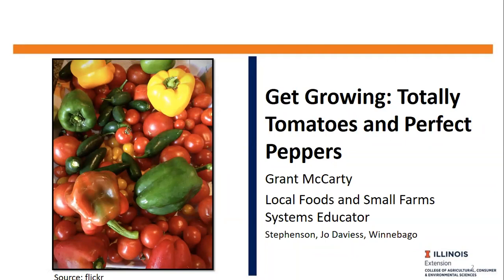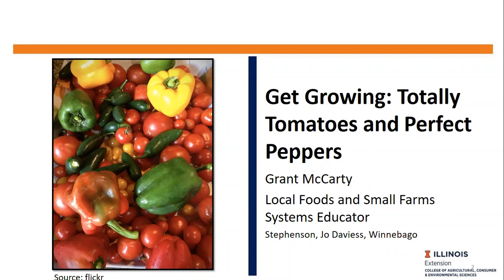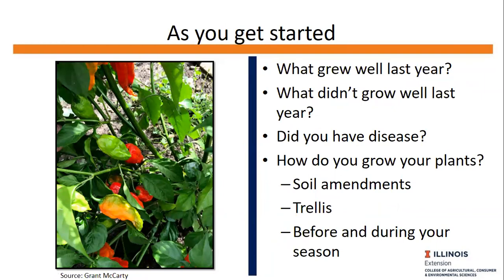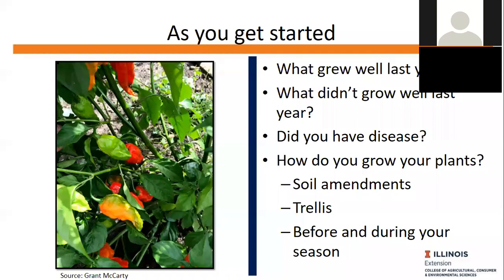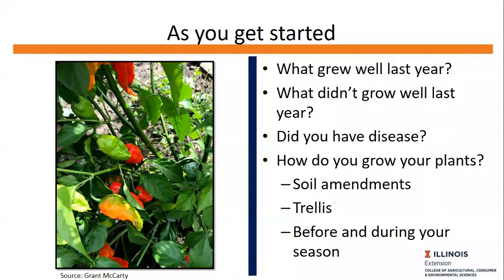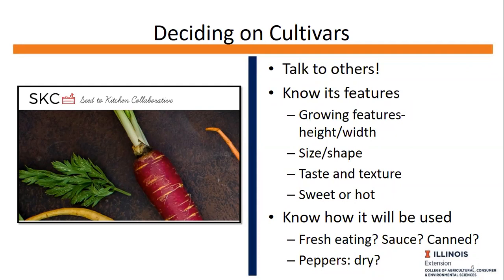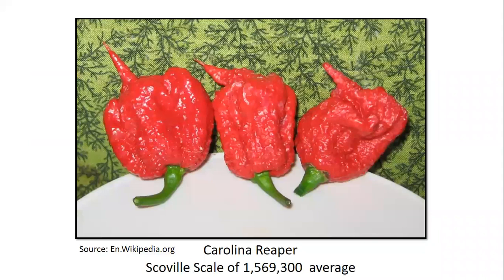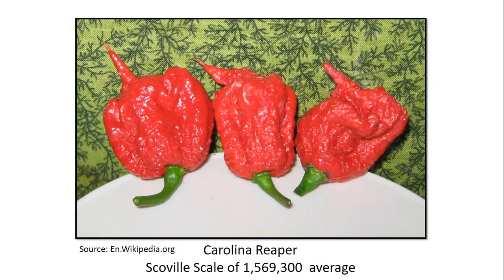Get Growing Webinar: Totally Tomatoes and Perfect Peppers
As part of our Get Growing Webinar Series, this presentation goes into growing tomatoes, peppers, and eggplant successfully including selecting cultivars, trellising, troubleshooting, pruning, and managing insects and diseases. Click on SHOW MORE to see bookmarks.

6:31 Cultivar Selection
8:49 Deciding on Tomatoes
10:24 Deciding on Tomatoes: Determinate or Indeterminate
12:23 Deciding on Tomatoes: Tomato Types
14:36 Deciding on Tomatoes: Disease Resistance
16:38 Deciding on Peppers
20:21 Deciding on Eggplant
23:41 Planing Basics (Spacing, Planting Day, Starting Seeds)
26:41 Purchasing Transplants
28:50 Late Planting
30:44 Container Planting
33:49 Straw Bale Gardening/Companion Planting
35:44 Planting Day
37:31 Mulching
39:06 How does cool temperature impact your plants?
40:40 Trellising
51:12 Should you prune your tomato plants?
53:39 Insect Pests (Hornworm, Aphids, Fruitworms)
57:22 Diseases (Early Blight, Late Blight, Fusarium-Verticillium)
1:03:36 Physical Disorders (Catfacing, Cracking, Splitting, Sunscald, Blossom End Rot)
1:12:40 Harvest (Picking at pink blush)
1:19:22 Questions from participants